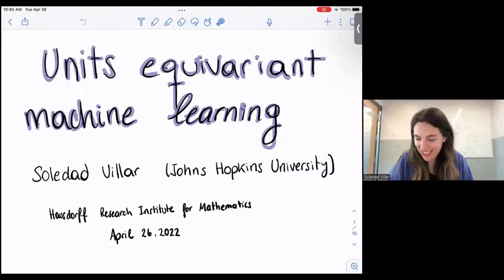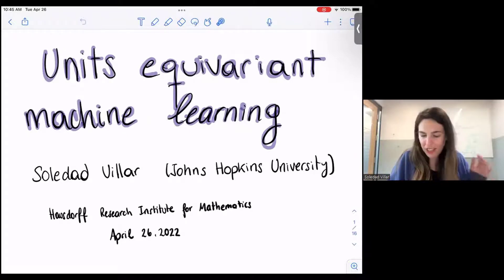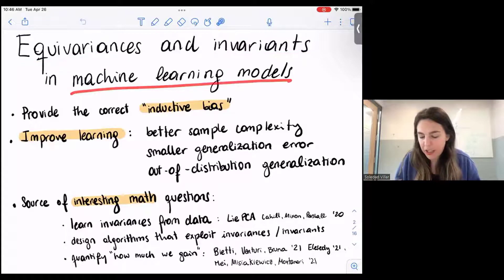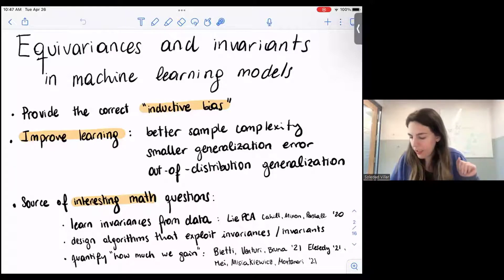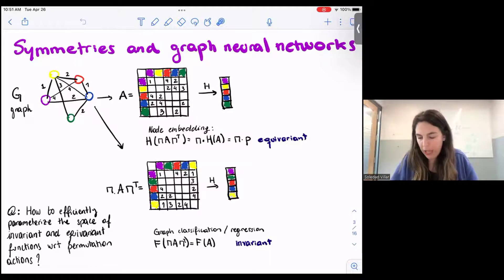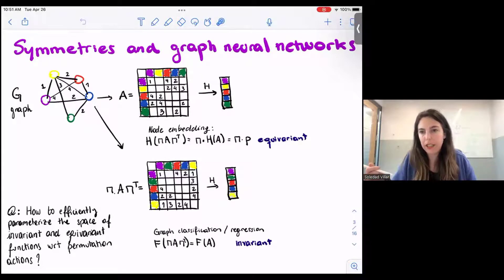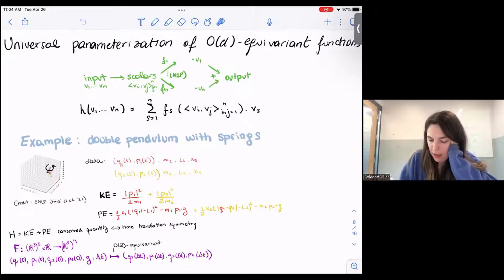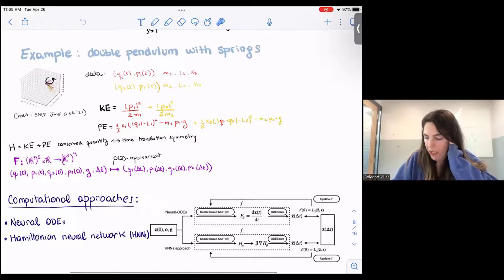Soledad Villar: Units-equivariant machine learning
Abstract: Units equivariance is the exact symmetry that follows from the requirement that relationships among measured quantities of physics relevance must obey self-consistent dimensional scalings. Here, we employ dimensional analysis and ideas from equivariant machine learning to provide a two stage learning procedure for units-equivariant machine learning. For a given learning task, we first construct a dimensionless version of its inputs using classic results from dimensional analysis, and then perform inference in the dimensionless space. Our approach can be used to impose units equivariance across a broad range of machine learning methods which are equivariant to rotations and other groups.
We discuss the in-sample and out-of-sample prediction accuracy gains one can obtain in contexts like symbolic regression and emulation, where symmetry is important. We illustrate our approach with simple numerical examples involving dynamical systems in physics and ecology.